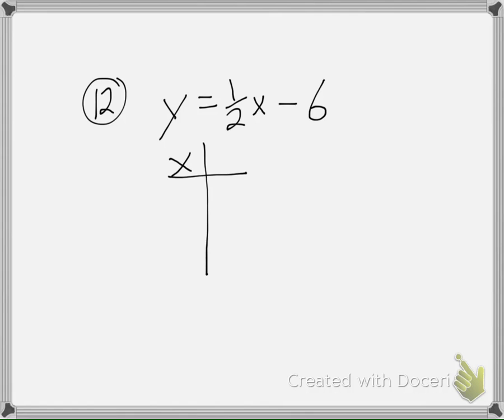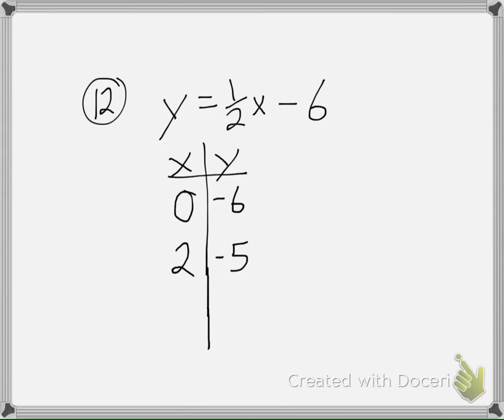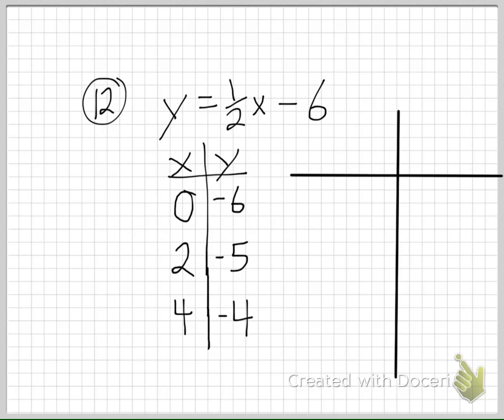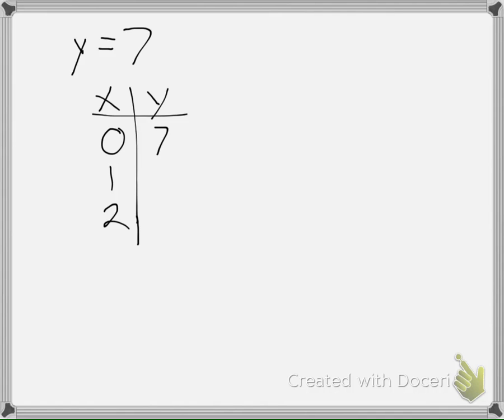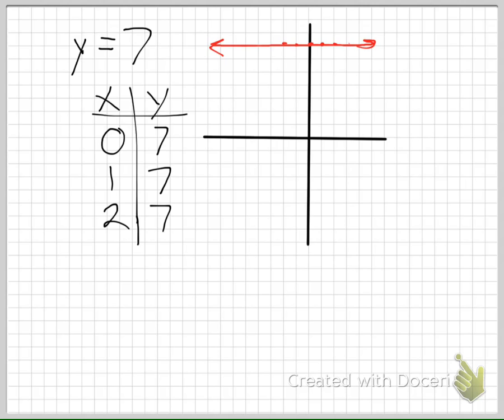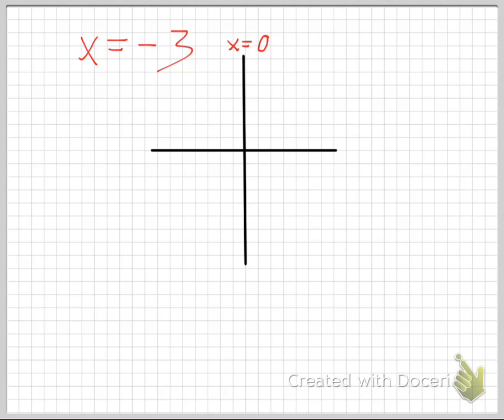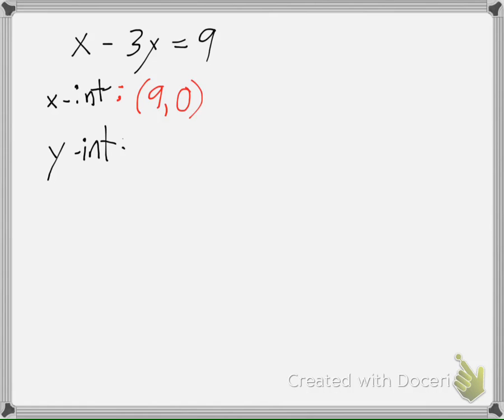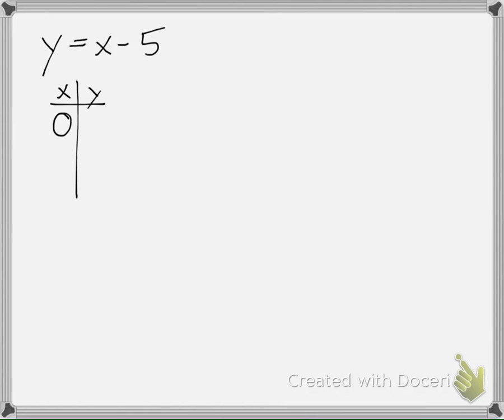homework review from section 8-3